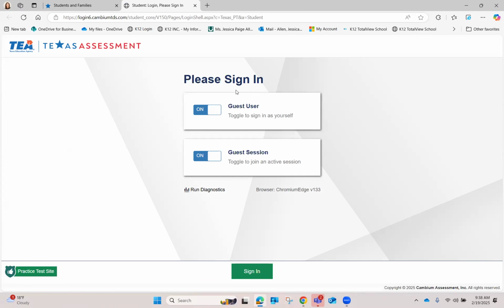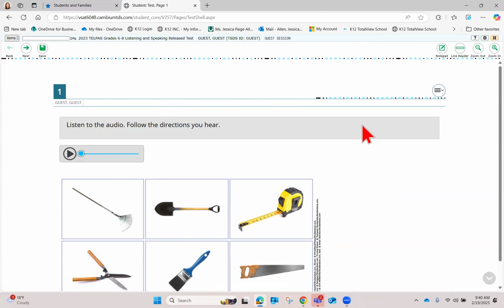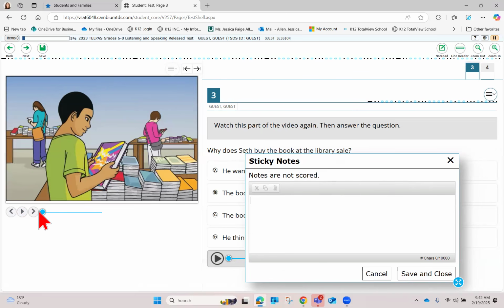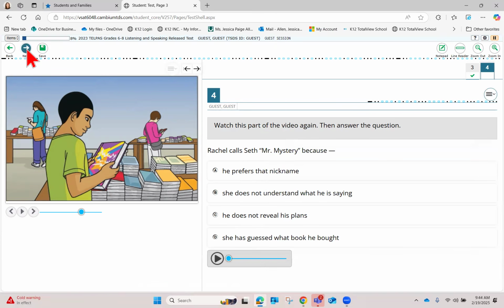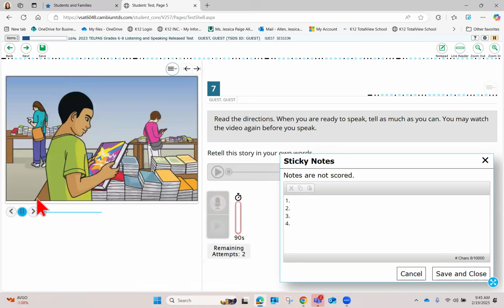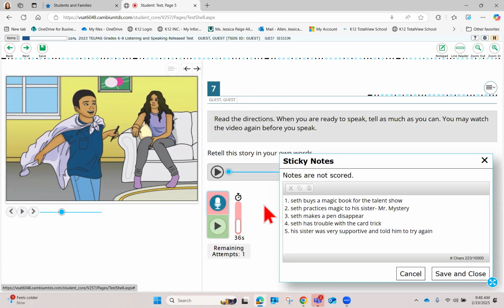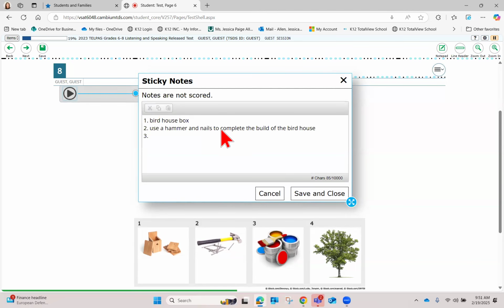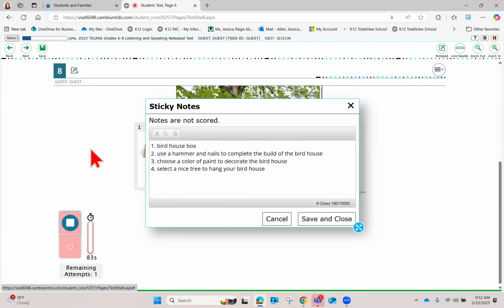TELPAS Listening and Speaking Practice Test 2025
practice test login
Students and Families